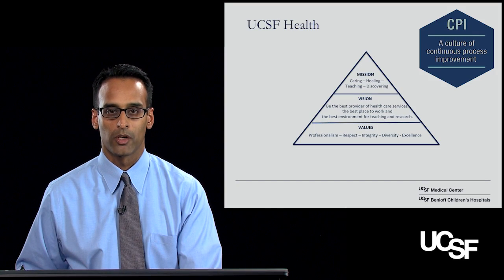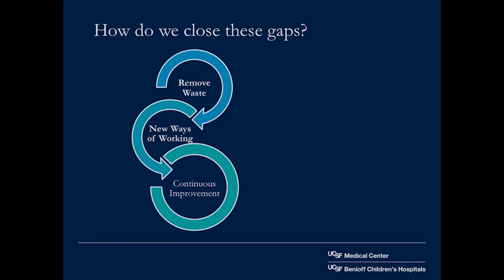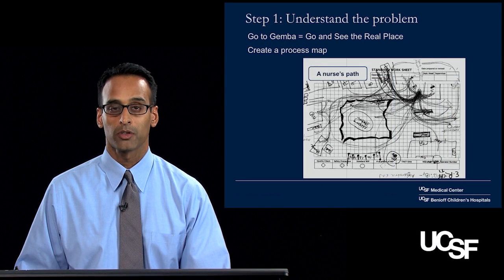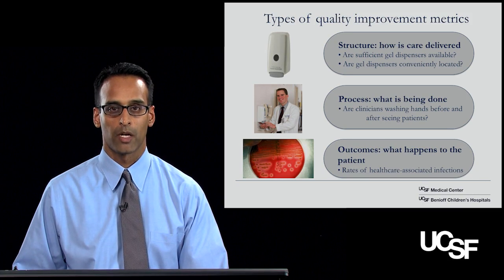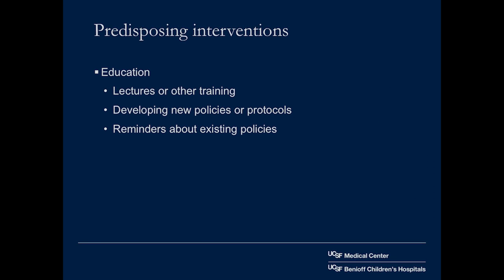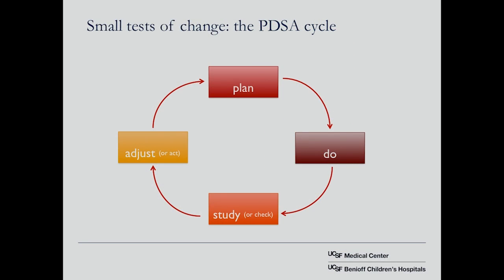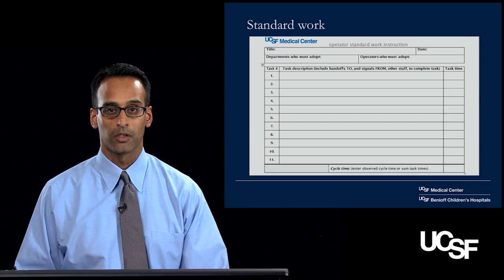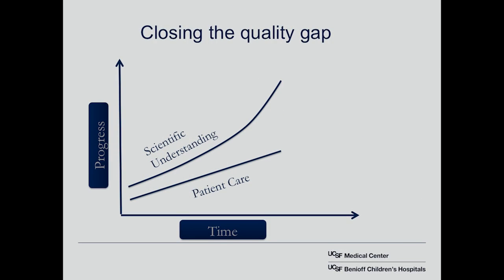CPI 101: Module 2, Introduction to Quality Improvement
UCSF Health is participating in a 5-year strategic plan, with an aim towards building a culture of Continuous Process Improvement. A culture that’s focused on doing things better every day. One built on a Lean Management System that gets our focus right to where the work is done. This is where your role is so important.

By working together as professionals and support staff, we can build a future where your work is well-understood, consistent, and without wasted effort. Where we always continue learning and developing ourselves, and fix problems across the organization so that things get better and better.